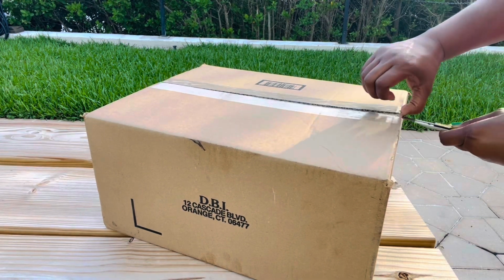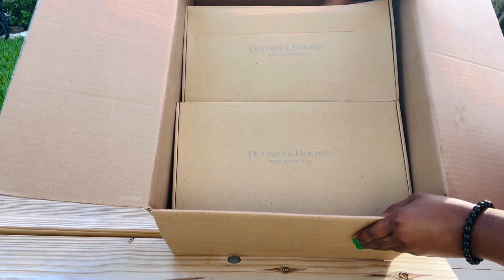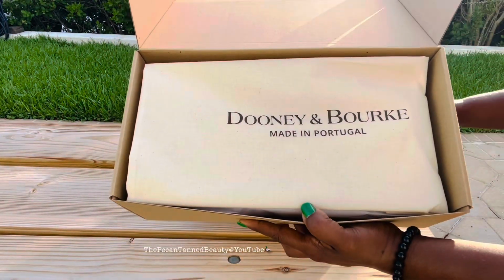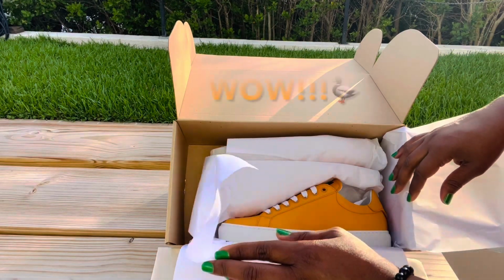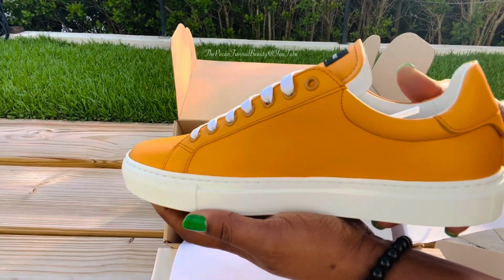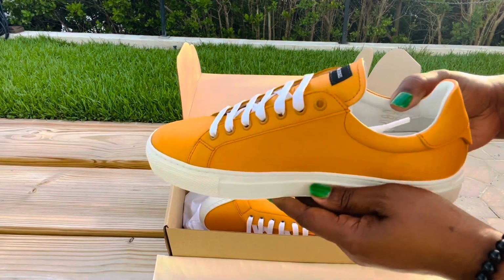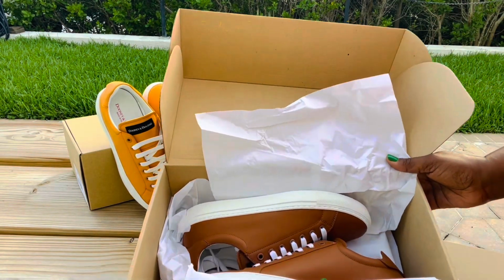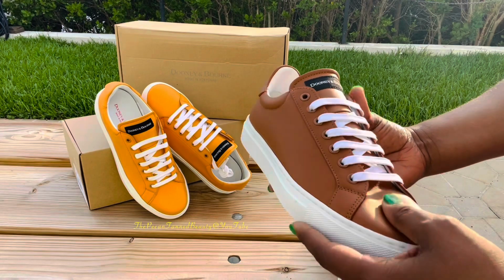Dooney & Bourke: UNBOXING - Let’s Get Laced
Dooney & Bourke: UNBOXING - Lace It Up

Hi Dooneynistas… I hope you enjoyed the video. These shoes are amazing. They are comfortable, well made and packs a big Dooney punch. If you pick up a oair of 2, Id love to know what you think. Come back and let me know. I’d love to know.

Join my Facebook Group, The Dooneynista Den (be sure to answerthe membership questions when you click join)

xoxo…PTB 🦆